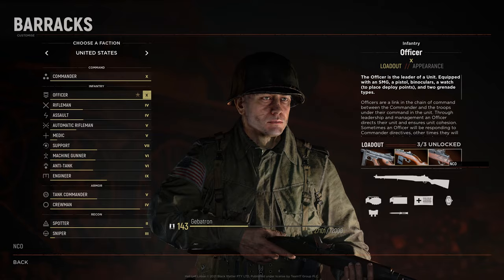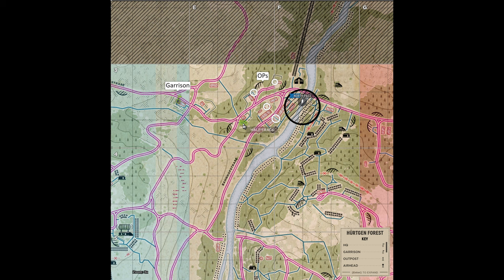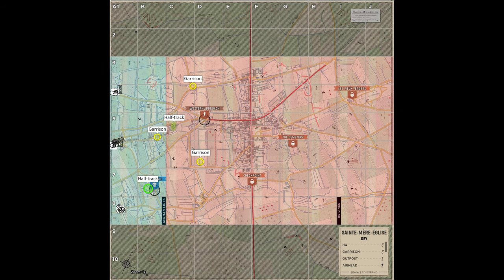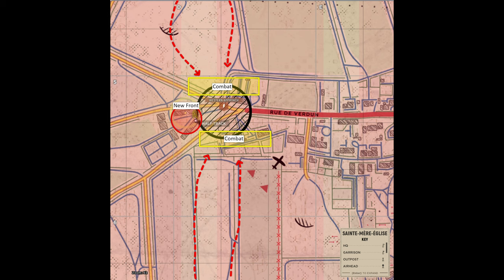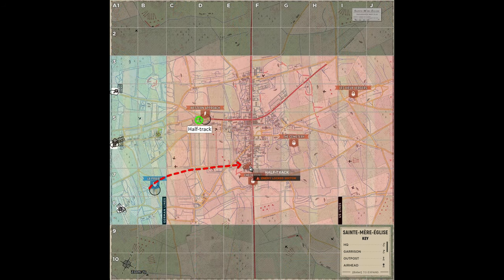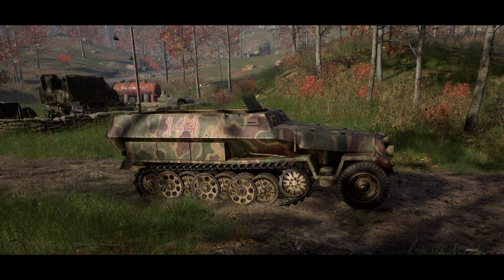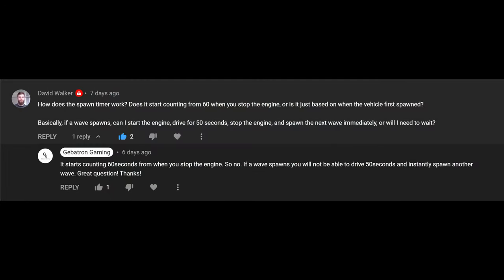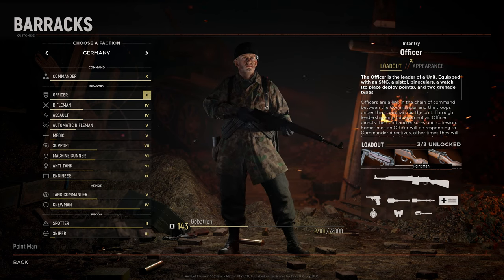Half-track Tactics - Hell Let Loose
Here we talk about some of the different ways to employ half-tracks in the game Hell Let Loose. Make sure to comment with your own experiences and tactics!

00:00 Intro
00:25 What not to do
00:58 Early Game
02:25 Defense
03:30 Last Ditch
03:57 Red Zone
04:50 Aggressive
07:17 Advanced
08:24 Backup
08:58 APCs
09:44 Spawn/Move/Spawn
11:06 Doubling Up
11:40 Final Analysis
12:34 Outro